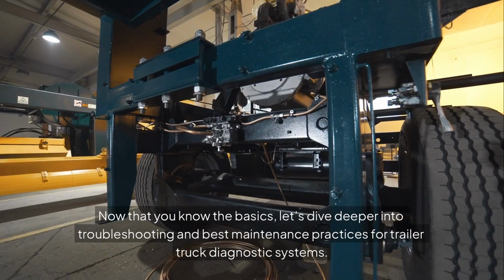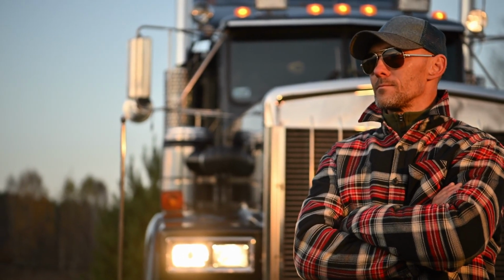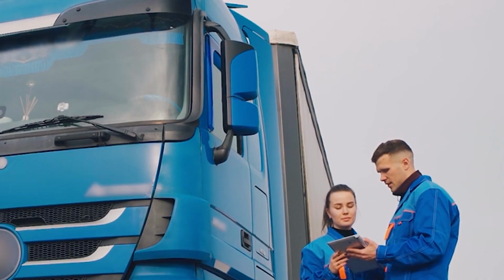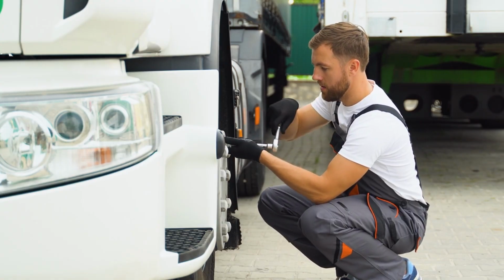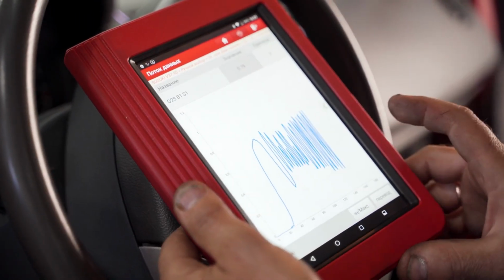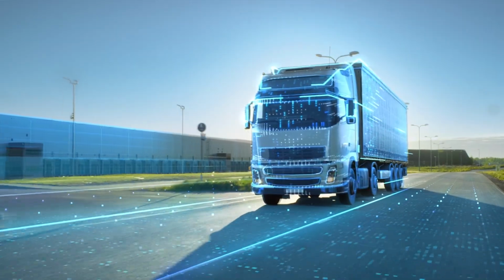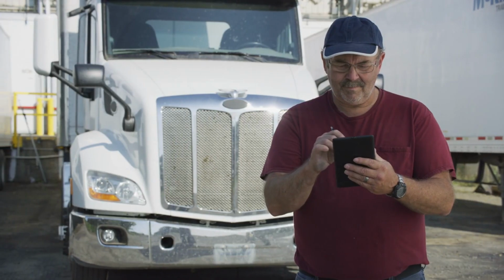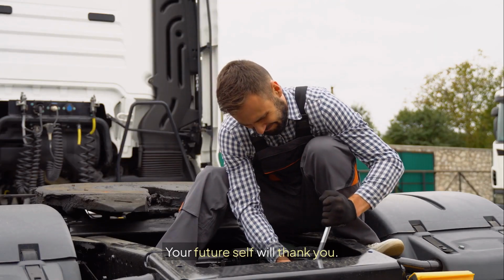Top Tips to Maintain Truck Diagnostic Systems! | Part 2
If you're serious about keeping your rig on the road, don’t miss Top Tips to Maintain Truck Diagnostic Systems! Watch till the end and apply these Top Tips to Maintain Truck Diagnostic Systems! to boost your truck’s performance and reliability.